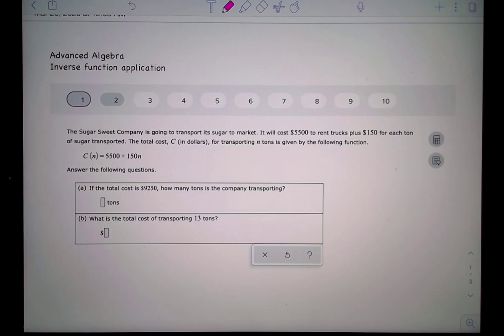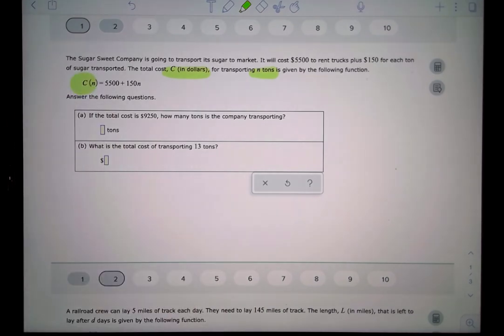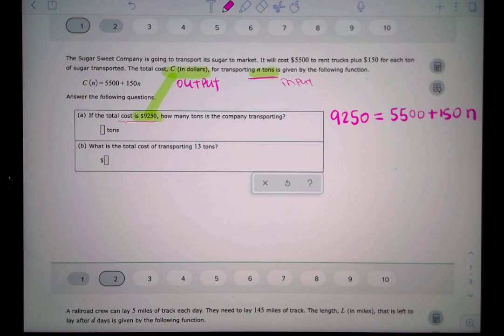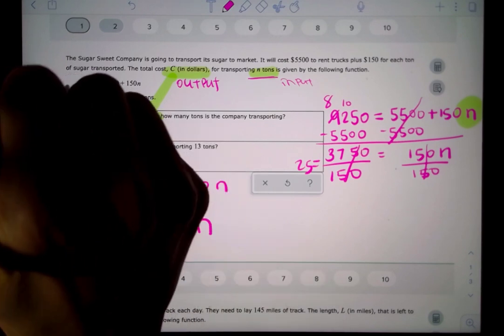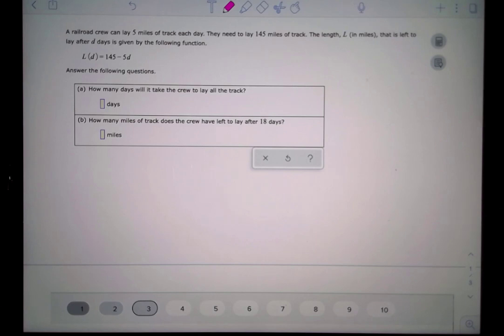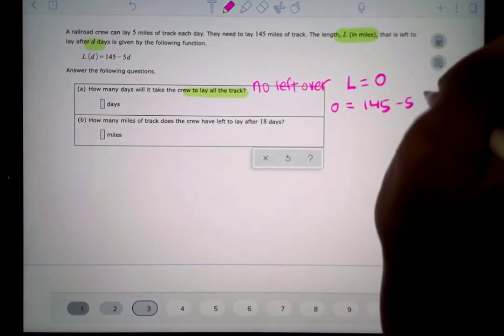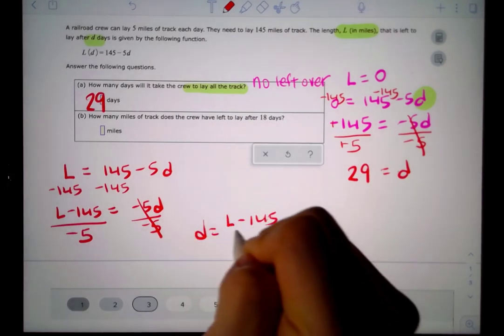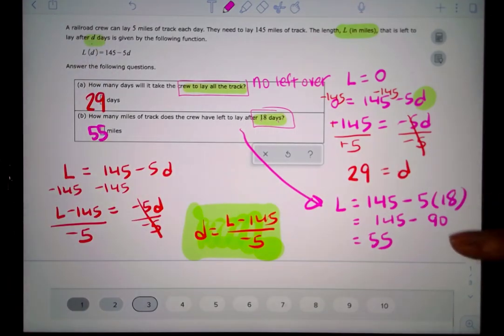3:26 1 5 part1